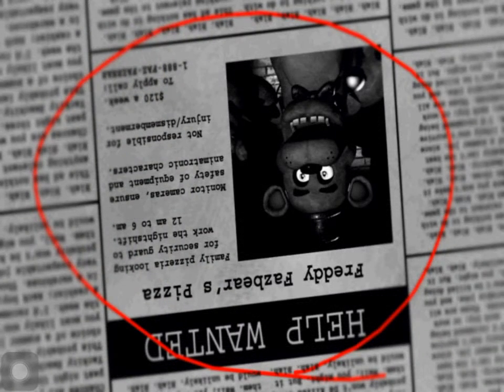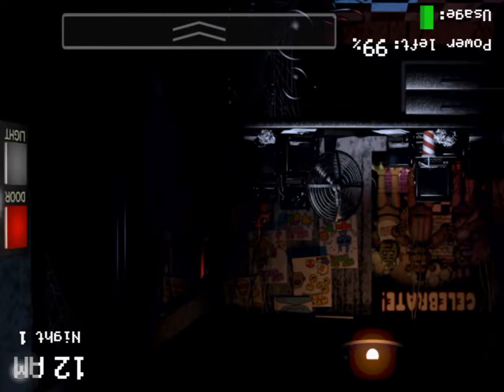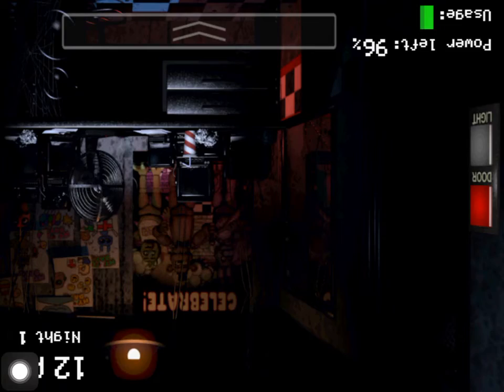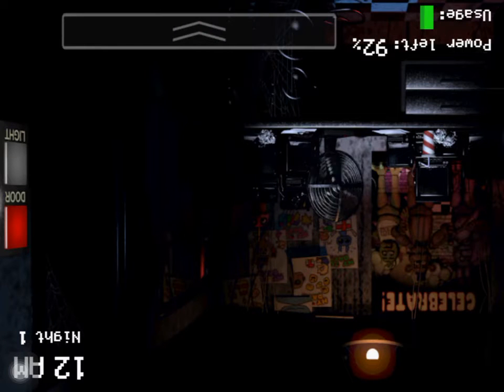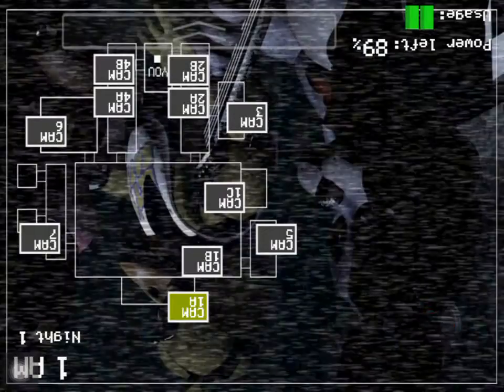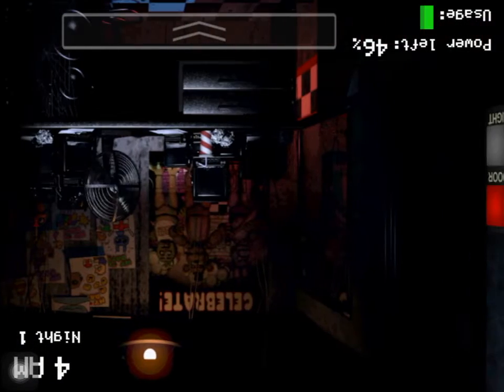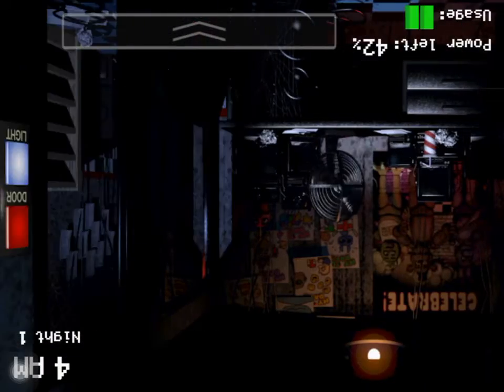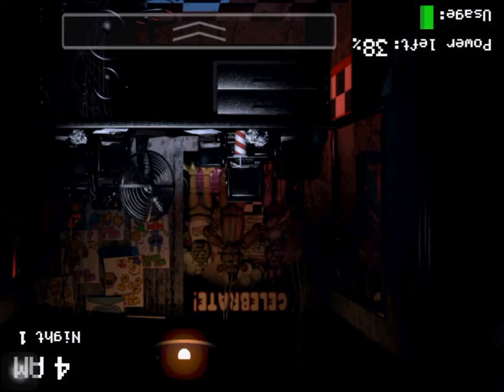Five night at freddys gameplay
Please turn on orientation lock on so you don't have to look upside down